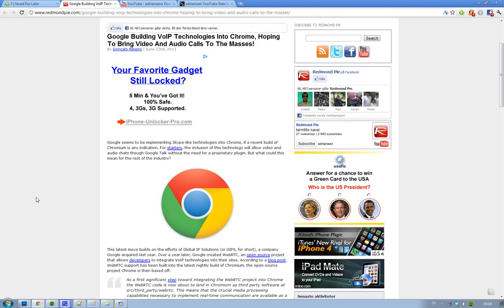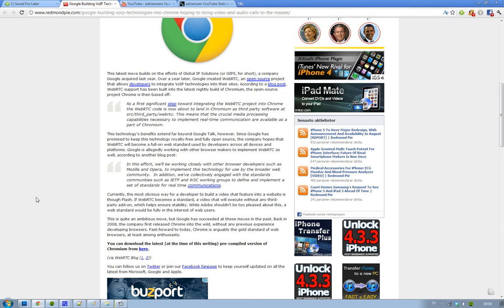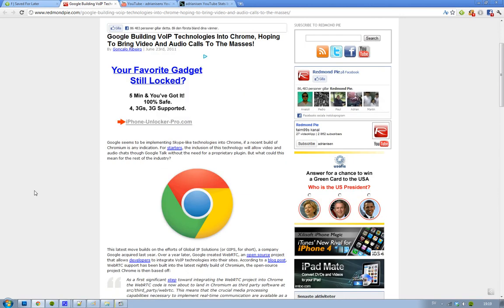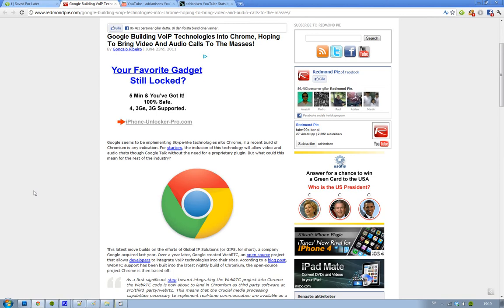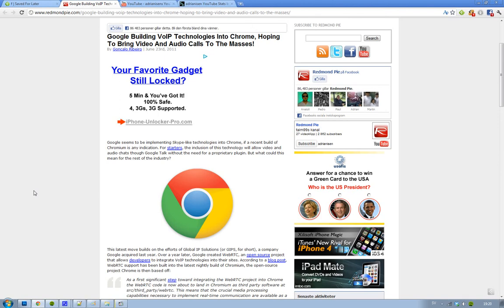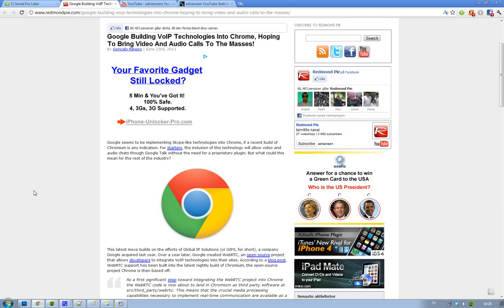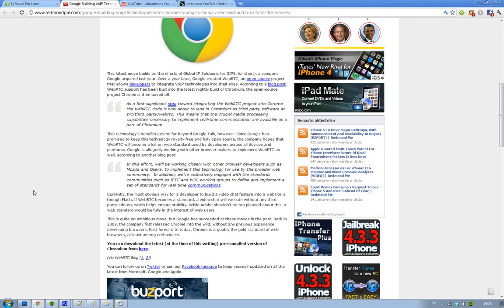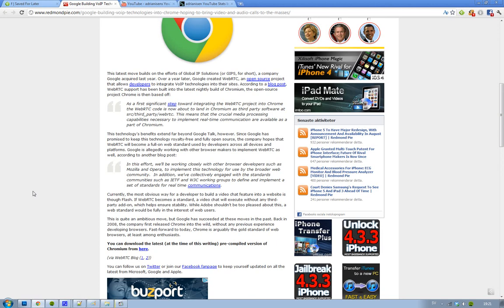Google Include WebRTC In Latest Chromium Build! VoIP Skype Technology No Plugin! Kill Adobe Flash!